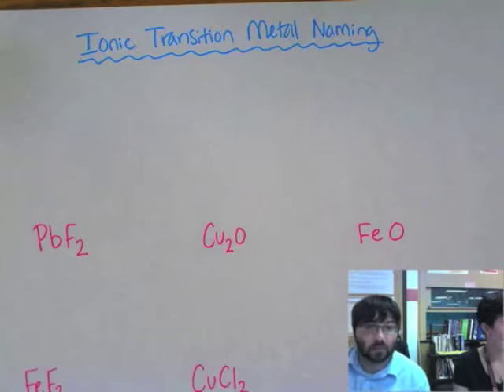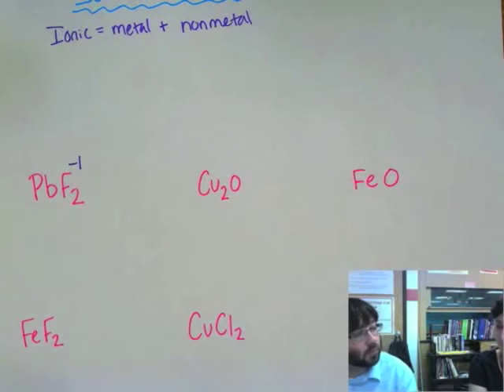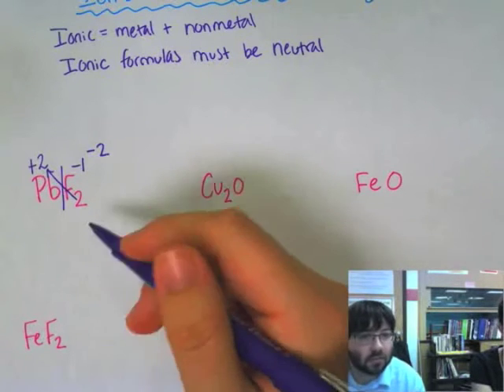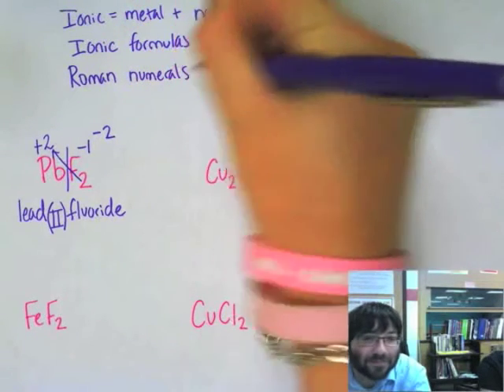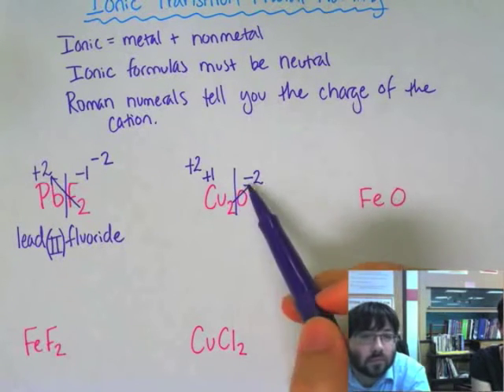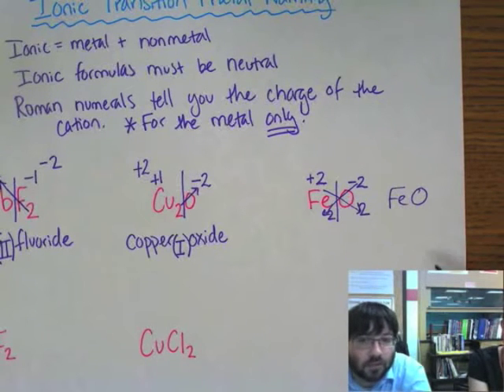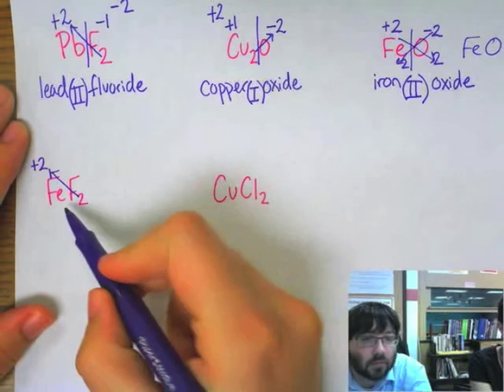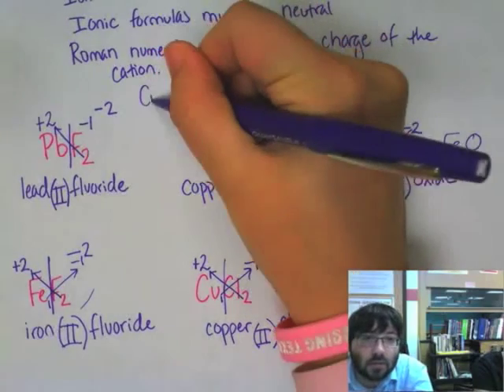4-1D TRANSITION METAL NAMING